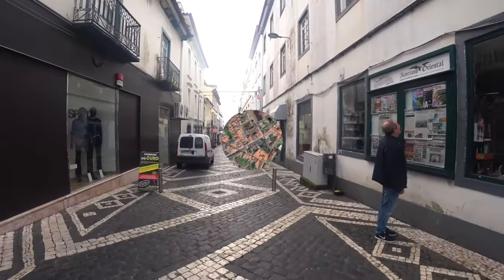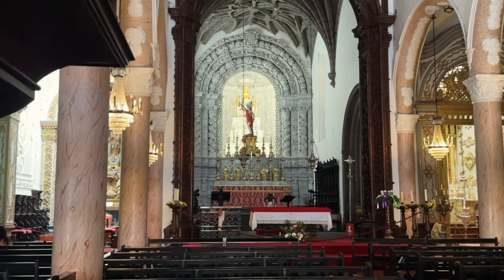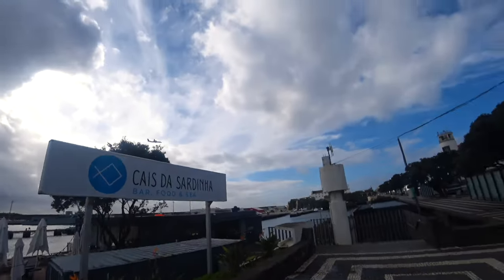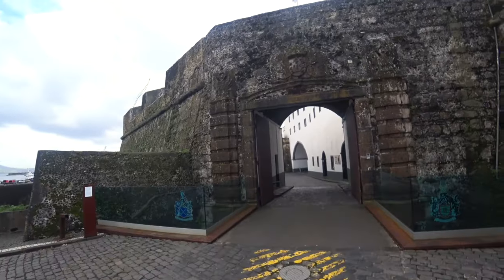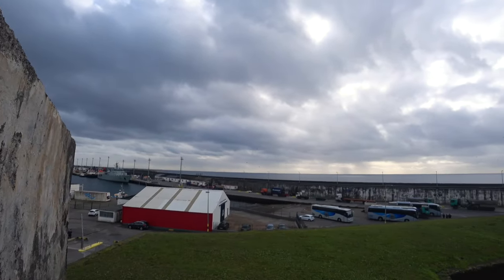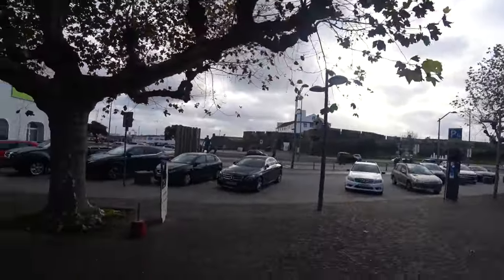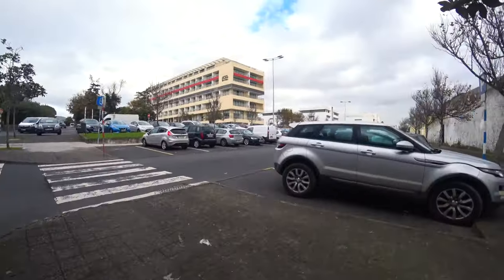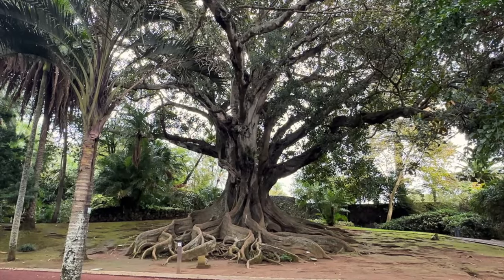Insiders guide: Ponta Delgado for less than FIVE EUROS.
Join me  on a walking tour of Ponta Delgada's historic center, forts, and botanical gardens. Learn where to find free parking and explore the beauty of this Azorean city! i will also tell you what this cost me.

Chapters
0:00 Introduction
1:36 Igreja Matriz de São Sebastião
2:15 Portas da Cidade
2:30 Town Hall of Ponta Delgada
3:50 Forte de São Brás
4:32 Museu Militar dos Açores
6:09 Campo de São Francisco
6:33 Emigrant Statue
6:49 Santuário do Senhor Santo Cristo dos Milagres
7:06 Conceição Palace
7:30 Free Parking
7:41 Jardim Botânico António Borges

The music on this channel is from Artlist.